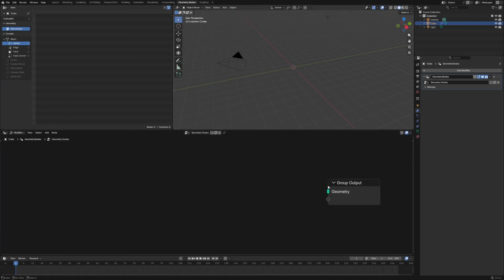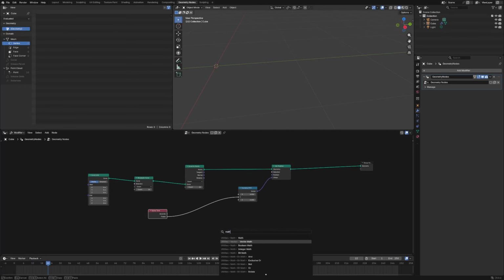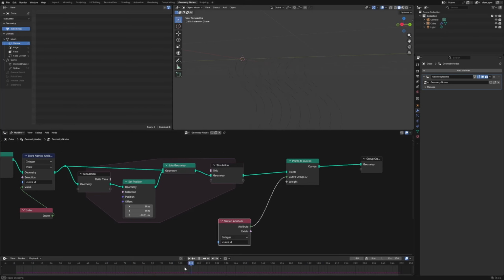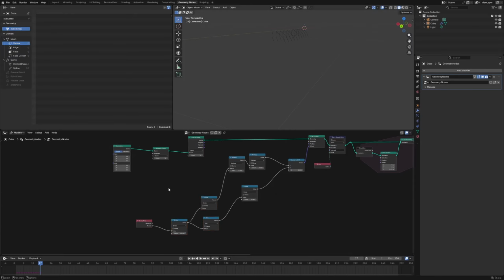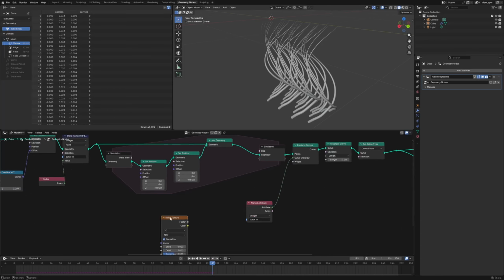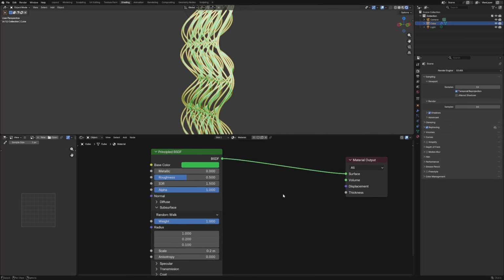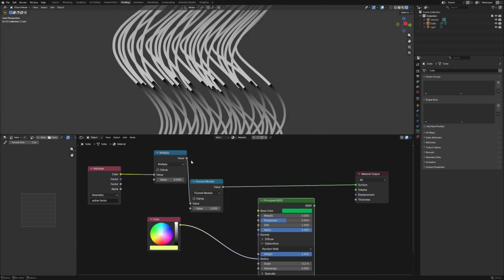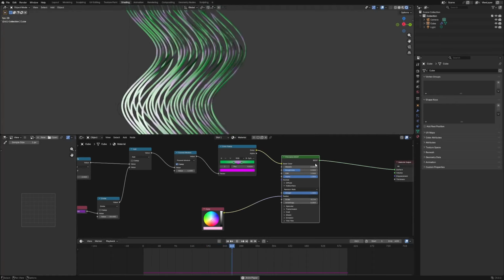Dynamic Curve Weaving Simulations in Blender Geo Nodes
We craft a dynamic weaving simulation in Blender using geometry nodes, starting with a curve line to set points. This blender tutorial shows how to displace these points with a simulation zone and instance more over time to create curves. This method is excellent for developing intricate 3d art with geo nodes blender.

⏰ Timestamps:
00:00 - Introduction
00:16 - Start
01:03 - Off setting the points motion with set position
01:46 - Adding the simulation zone to capture the points
02:21 - Capturing the curve id for the points to curves
03:03 - using a transform geometry node to mirror the curves
03:50 - adding index math to make the effect more dynamic
04:27 - remeshing the curves
05:54 - making the material
07:53 - Explaining the modulo to make the banding in the material
08:44 - Outro

🧠 What You Will Learn:
- Mastering Point Motion: How to use the Set Position node to drive procedural movement and offset geometry.
- Simulation Zones Logic: A step-by-step guide to setting up Simulation Zones to capture point history and generate trails.
- Points-to-Curves Workflow: The specific method for capturing Curve IDs to convert simulated particle trails into solid, flowing geometry.
- Procedural Symmetry: Using the Transform Geometry node to mirror curves and create complex weaving patterns instantly.
- Math for Variation: How to utilize Index Math to inject dynamic randomness so the simulation doesn't look repetitive.
- Procedural Shading: A breakdown of using the Modulo math function within the shader editor to create stylized banding effects on your mesh.